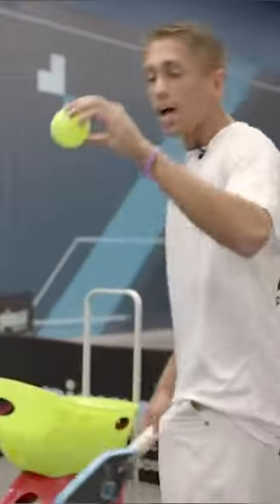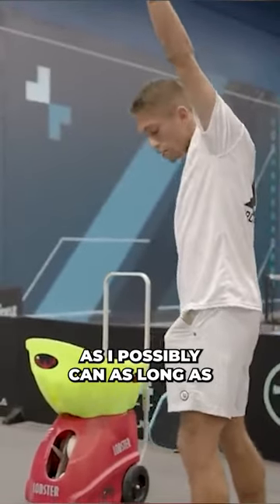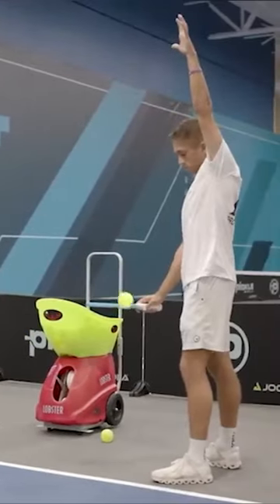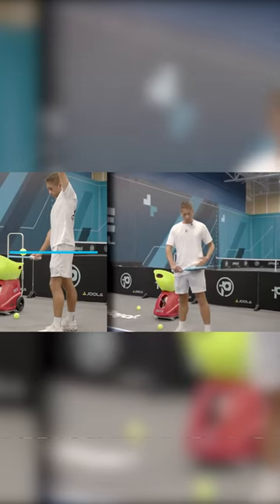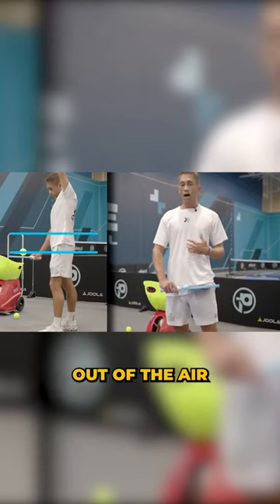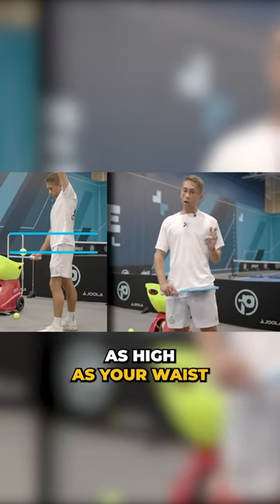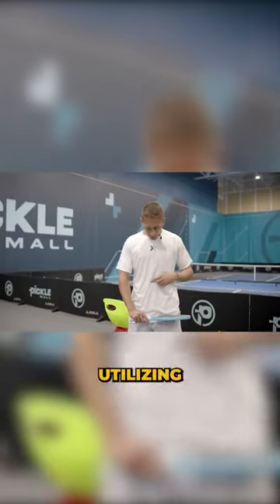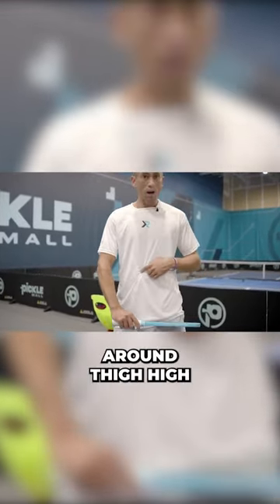Why you SHOULD use the out of the air serve!👌🏽